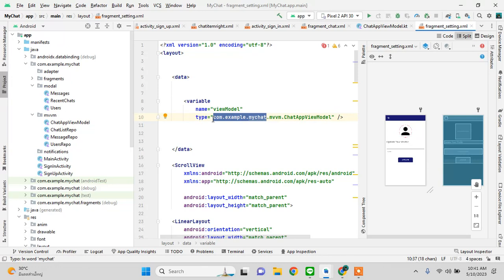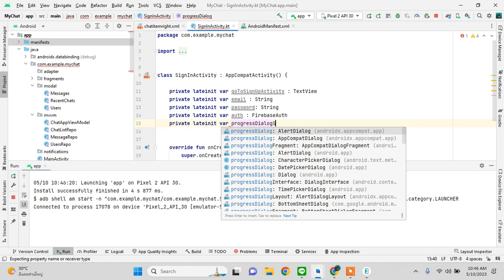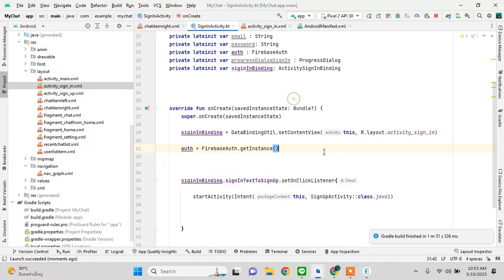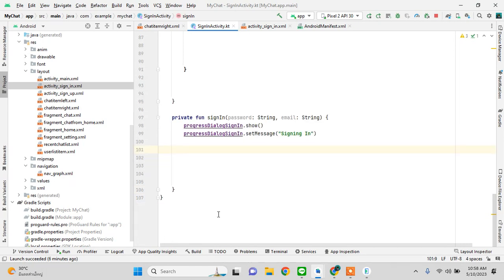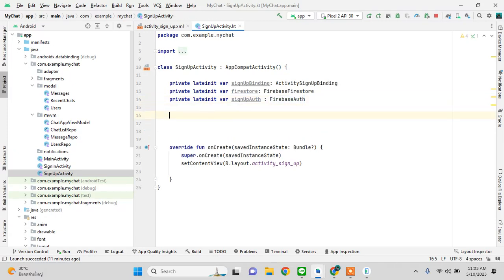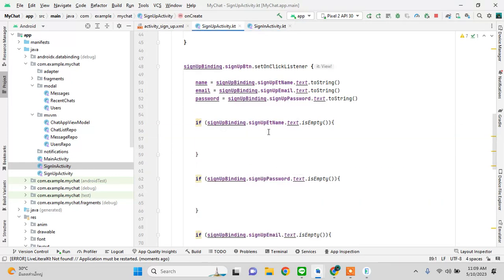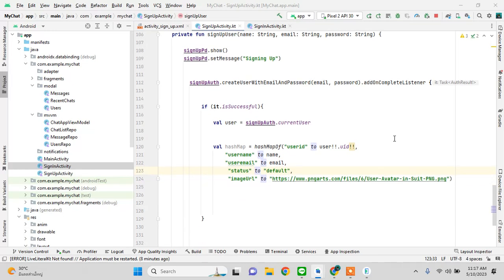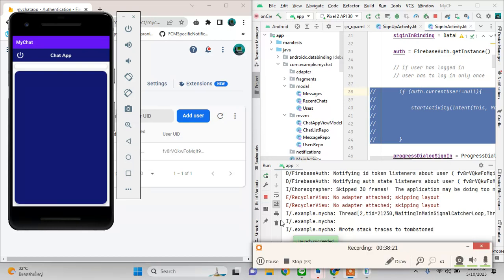3. SignIn and SignUp | Chat Messenger App | Kotlin & Firebase